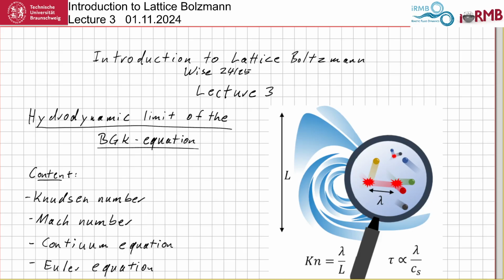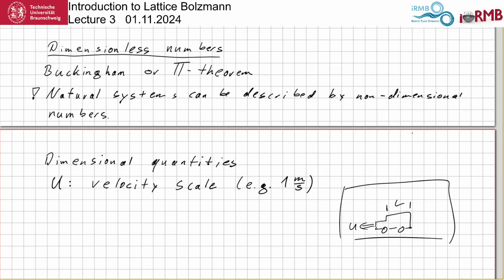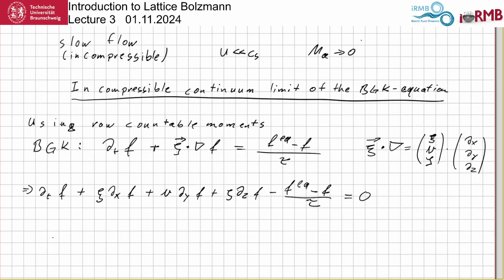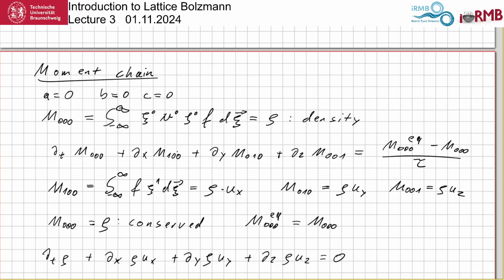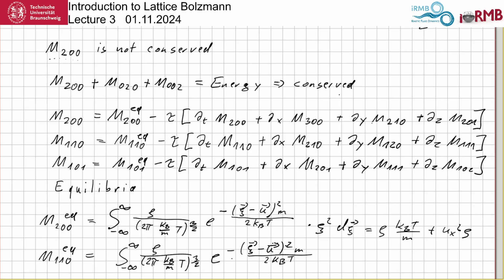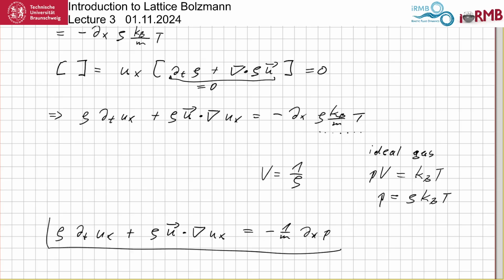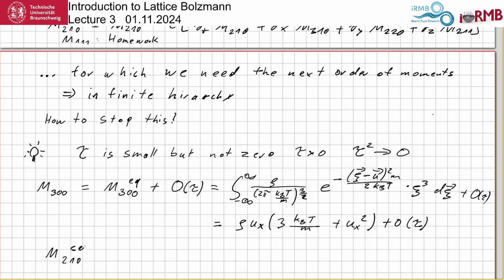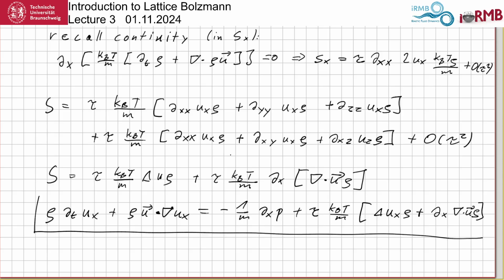Introduction to Lattice Boltzmann 3: Hydrodynamic limit of the BGK equation